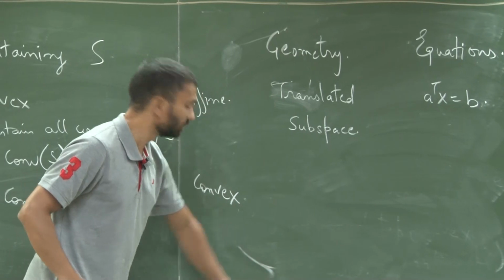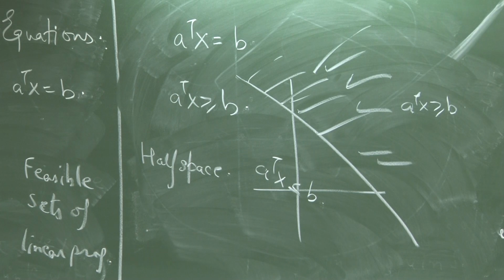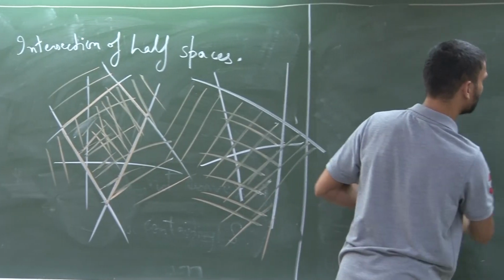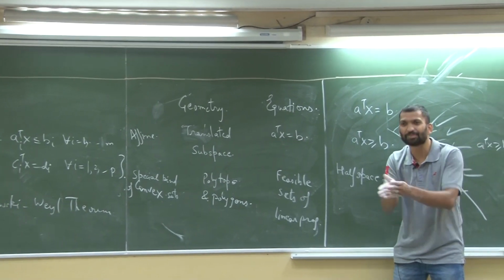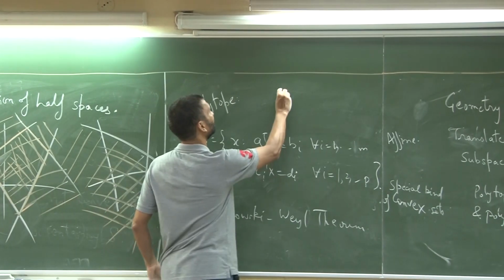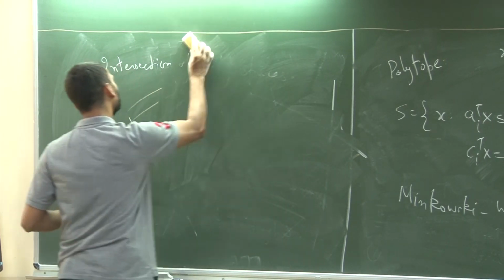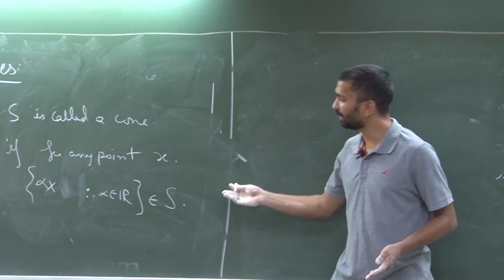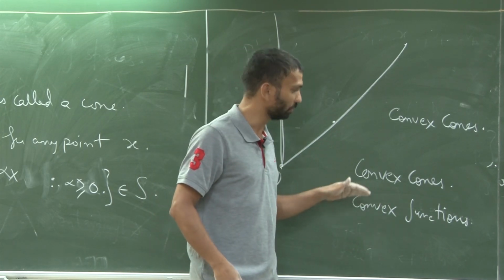Lecture 13 - Feasible Region of LP